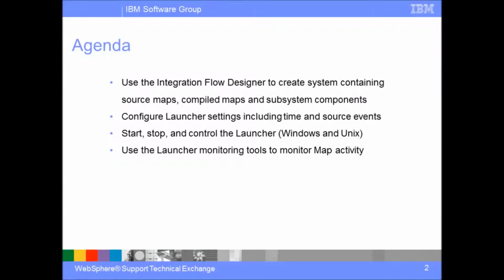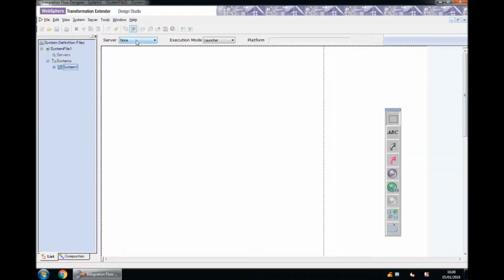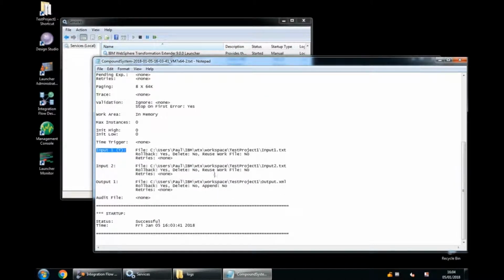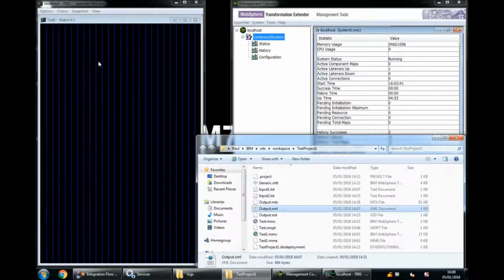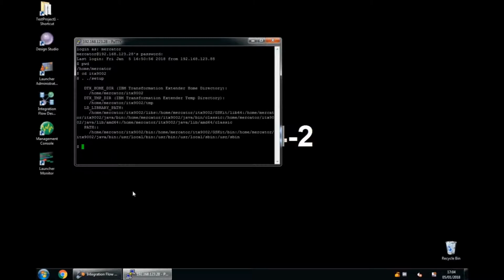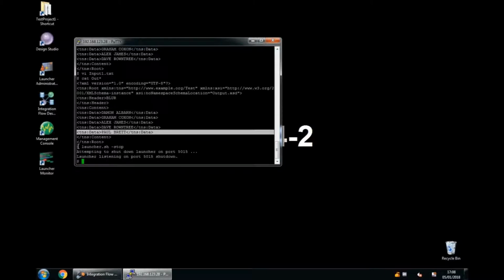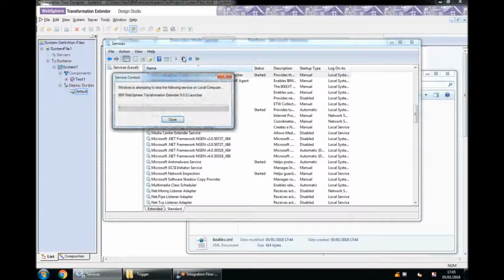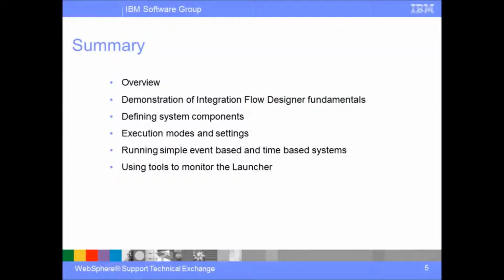Beginner's Guide to the ITX Launcher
Tech Exchange 2018/1 - Beginner's Guide to the ITX Launcher